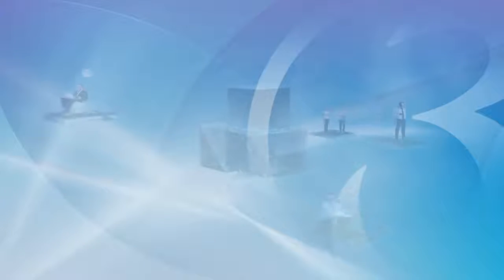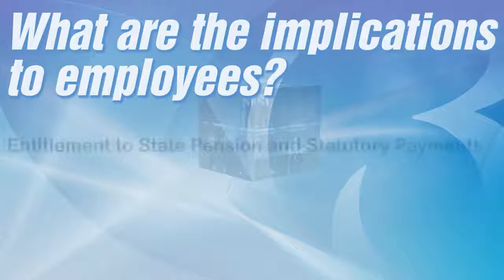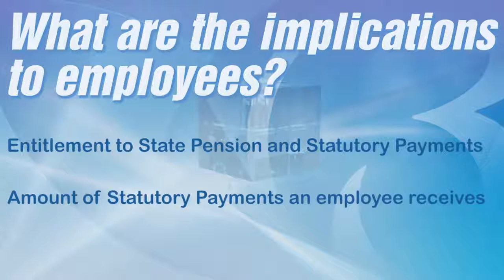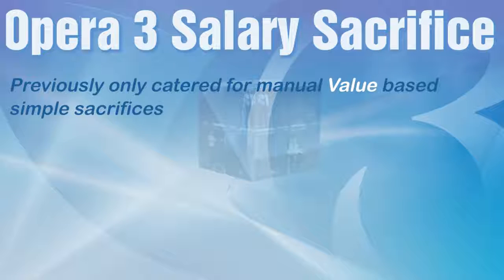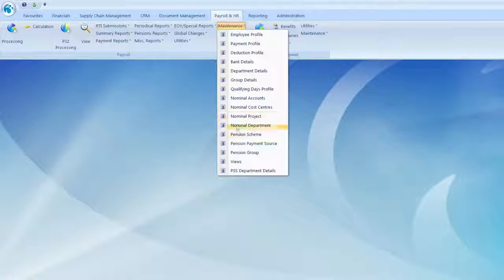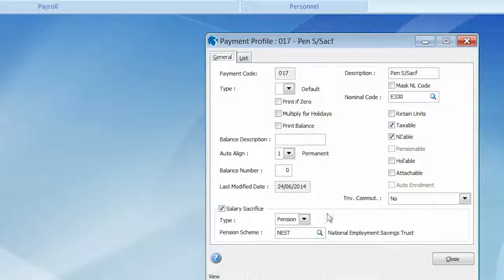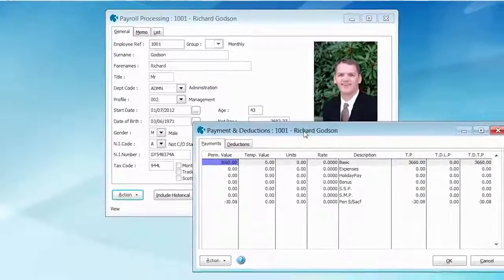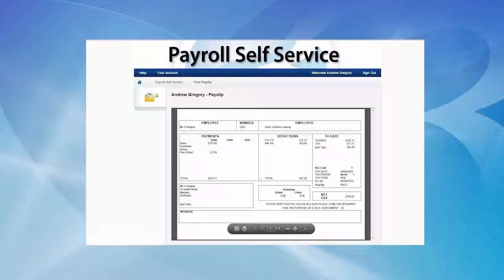Salary sacrifice demo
Opera 3 caters for salary sacrifice as standard. It automatically calculates percentage based or fixed value sacrificed pension contributions so you can manage your salary sacrifice with ease.